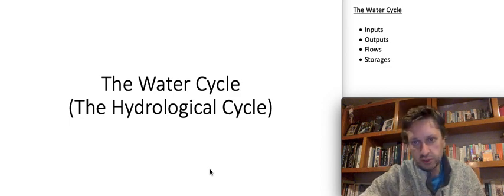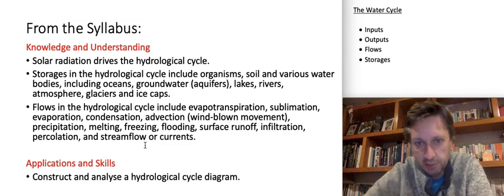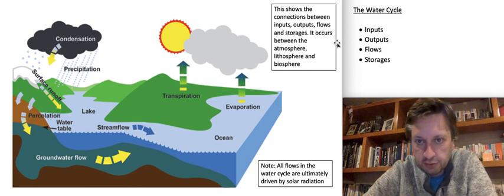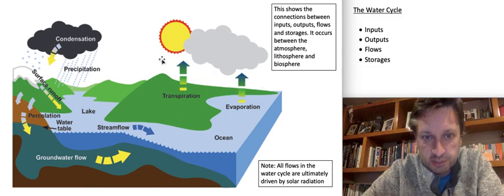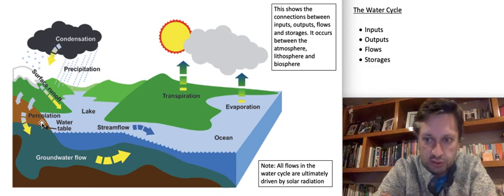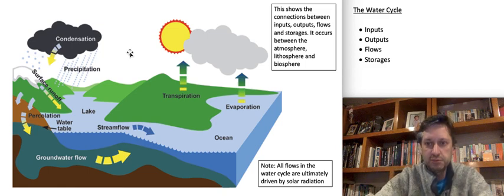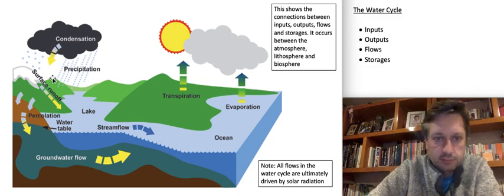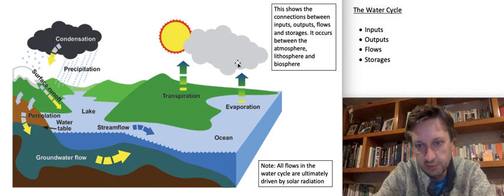vodcast water cycle